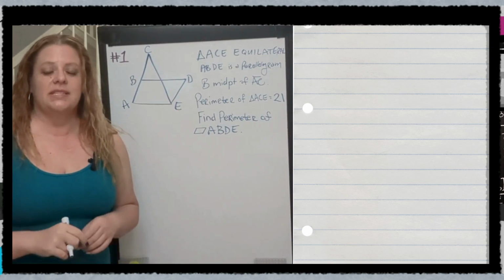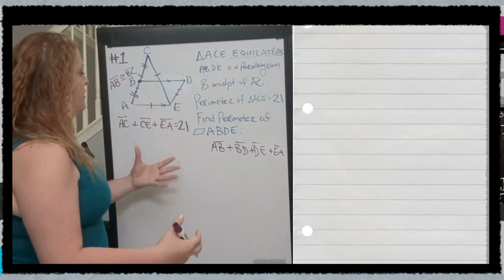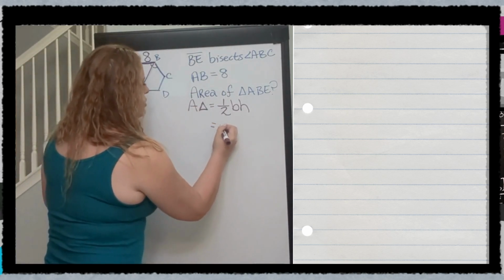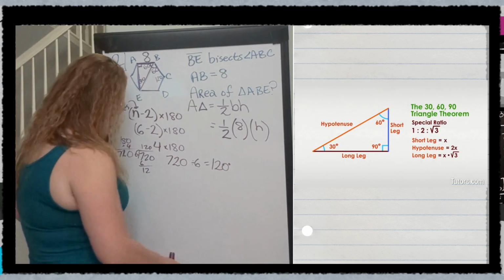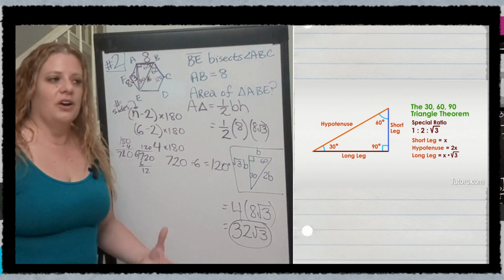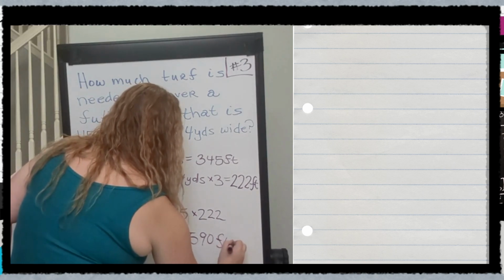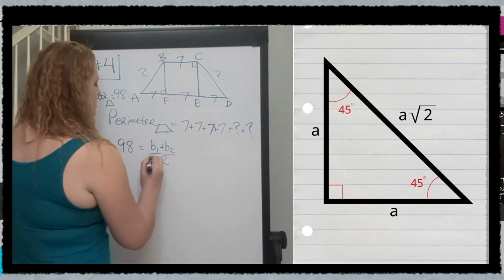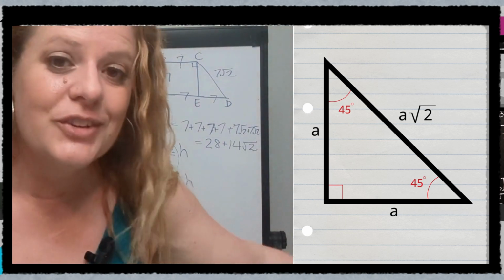Video 1/3 Pg 430-432 AppleRouth ACT Study Guide Examples #1-5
Pg 430-432 AppleRouth ACT Study Guide Examples #1-5